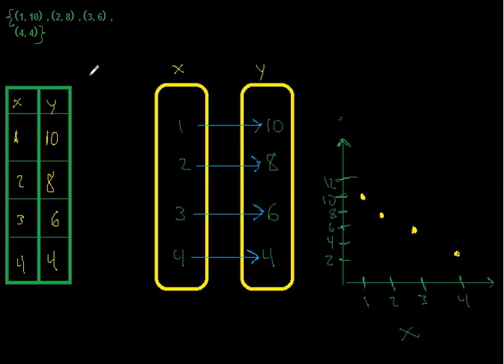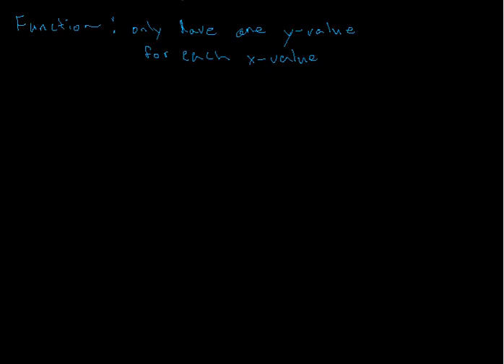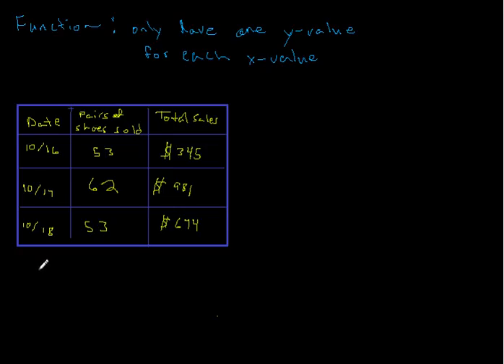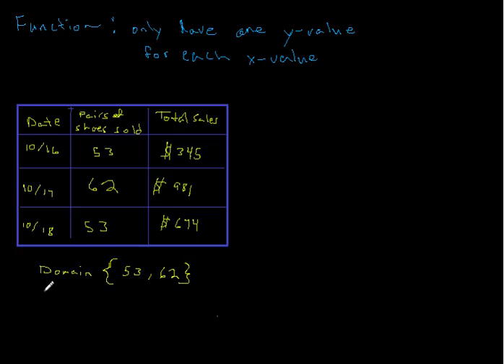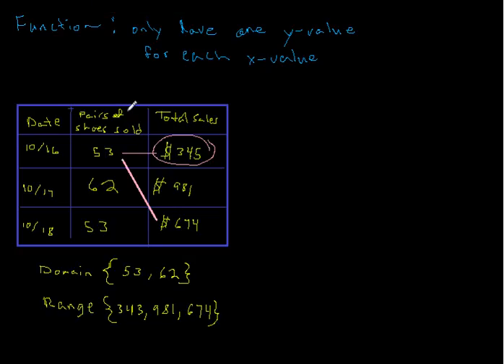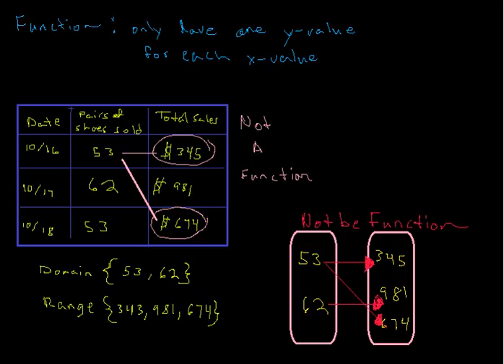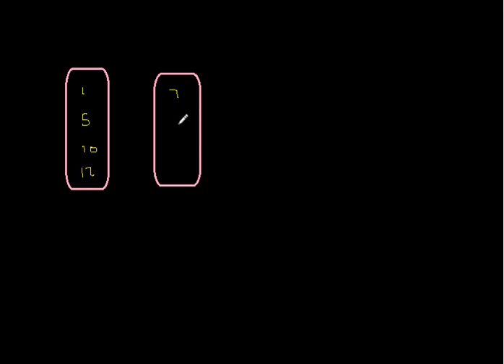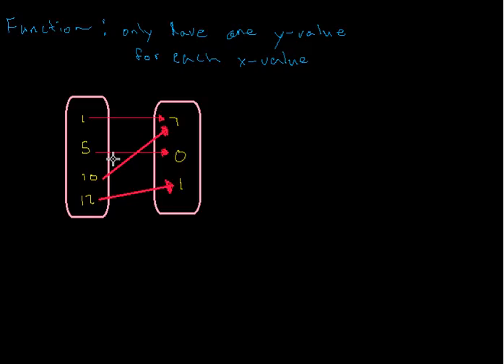090 4 2 functions and relations ex3 October16 0719